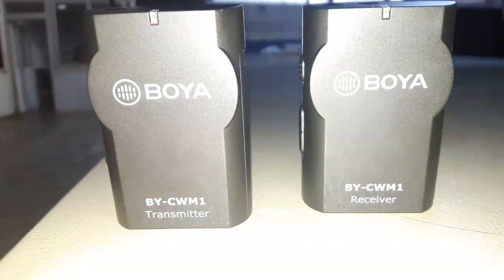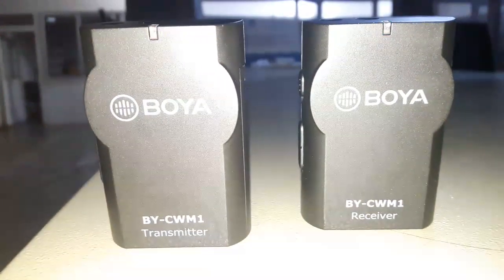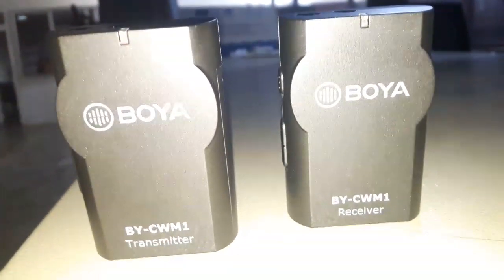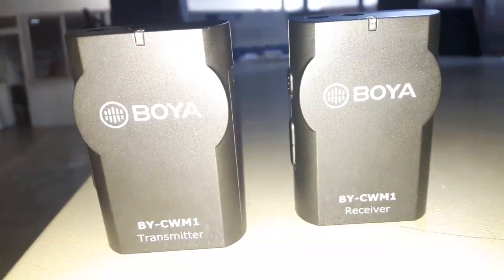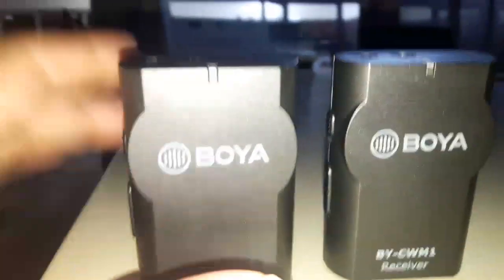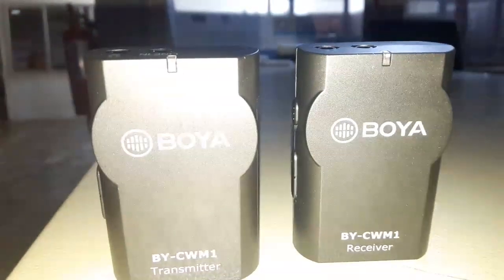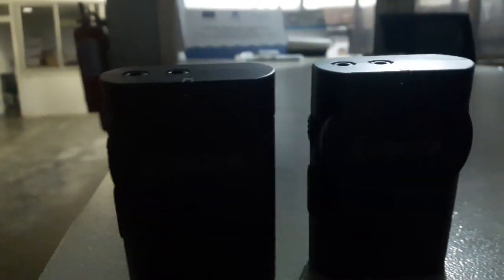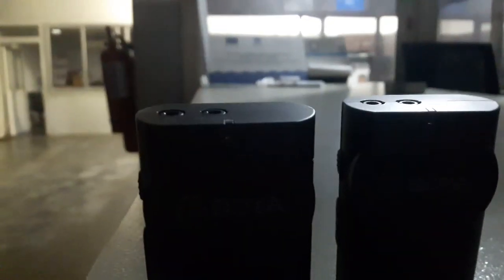Testing the transmission range of BOYA Wireless Microphone BY-CWM1